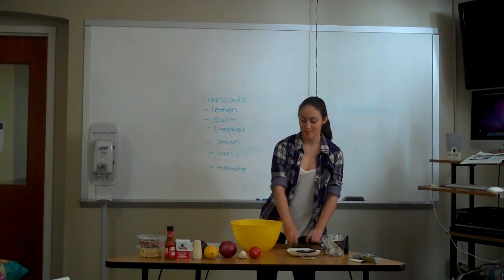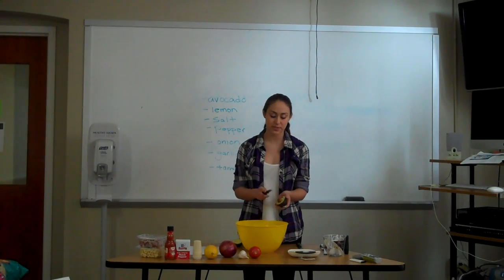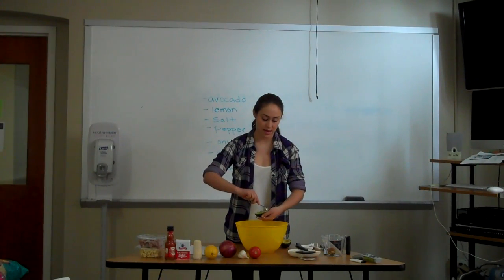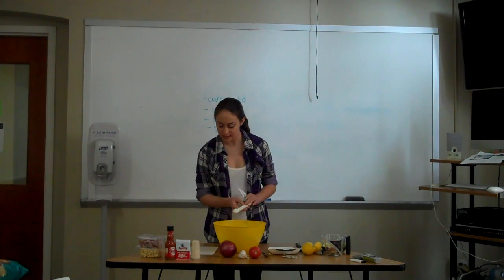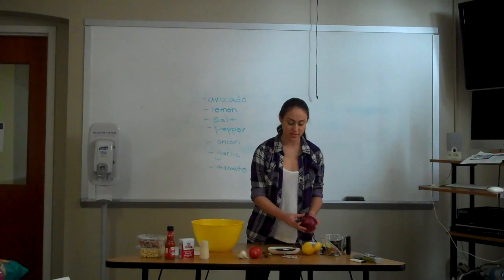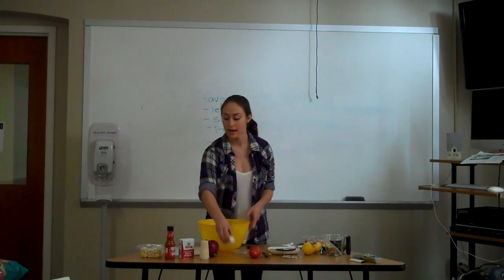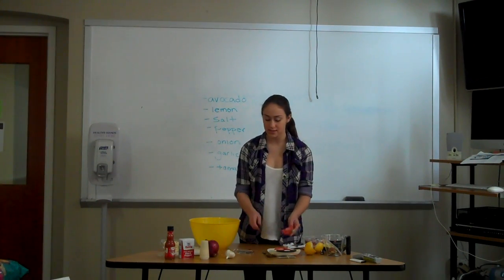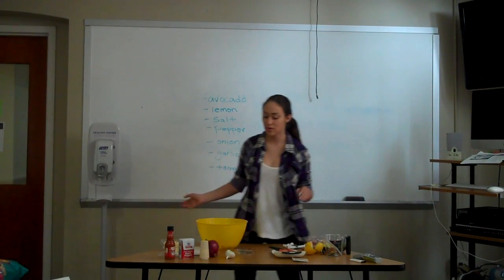Sec 5--Allison (Making guacamole)